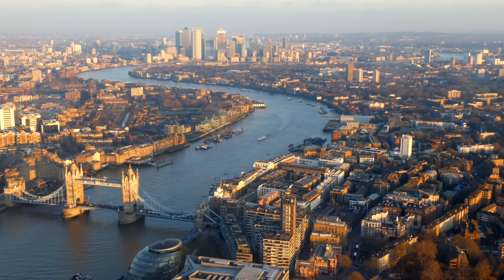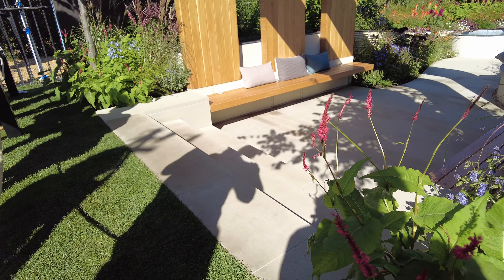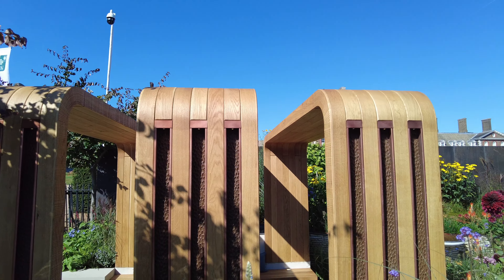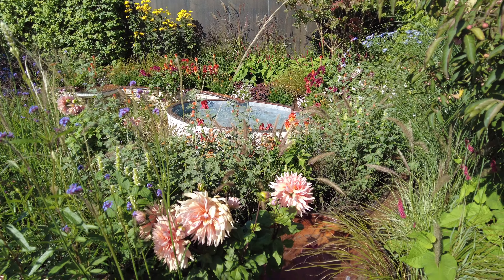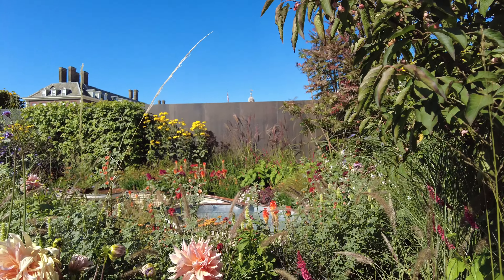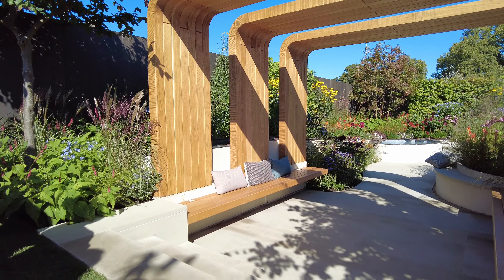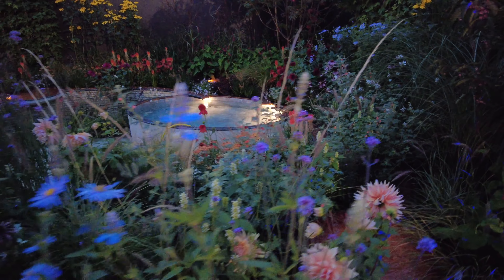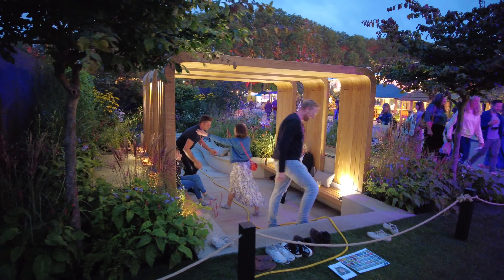RHS Chelsea Flower Show Finding Our Way Garden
A rich and layered garden by designer Naomi Ferrett- Cohen is a celebration of all the hard work NHS and all the men and women from doctors to porters done during Covid. This is truly a Sanctuary Garden in every sense of the word.

00:00 Welcome to London
00:24 Overview of Finding Our Way Garden
01:40 A look at oversized oak archways
02:15 Water element in the garden
03:00 Introduction to planting in the garden
05:09 A look at the limestone paving and curved stone bench
05:58 Garden in the evening with night lights